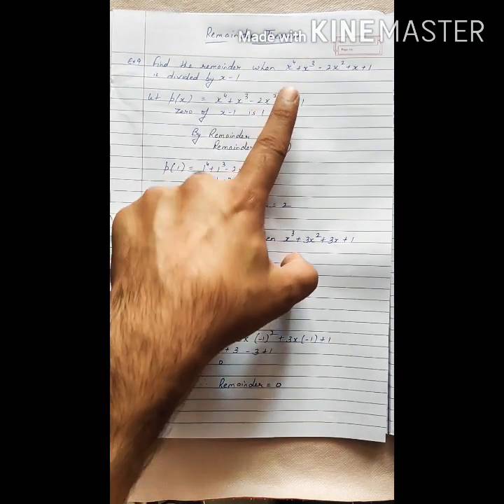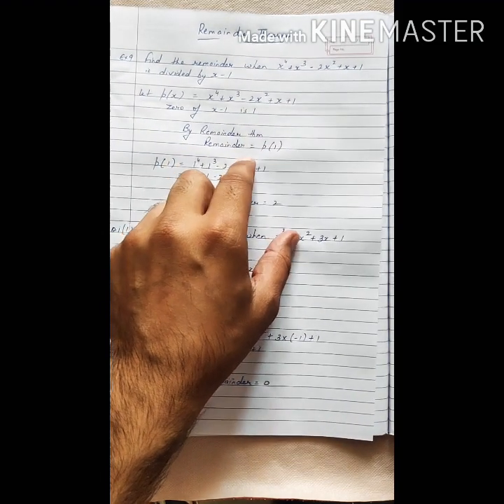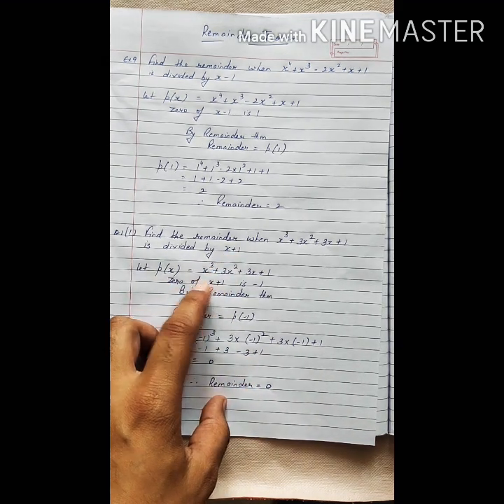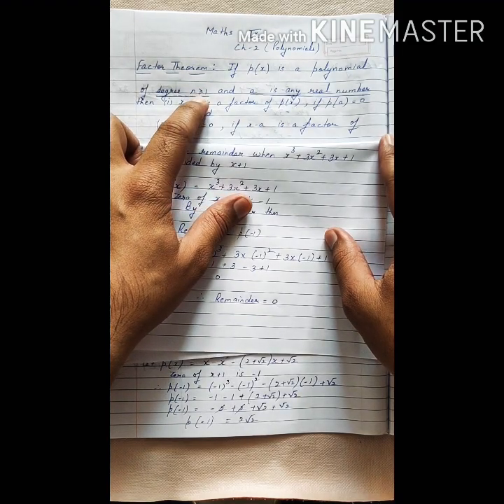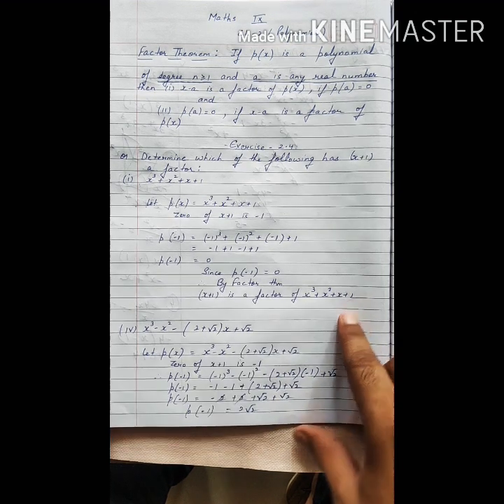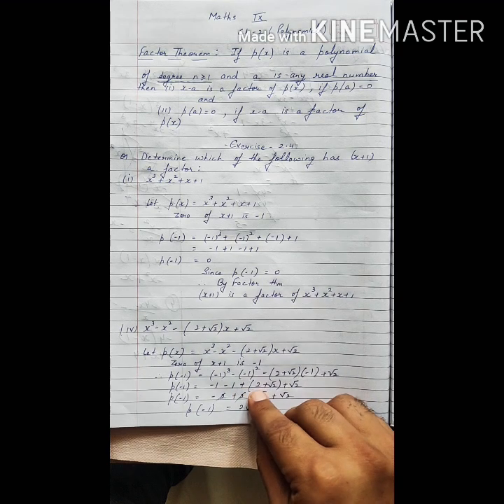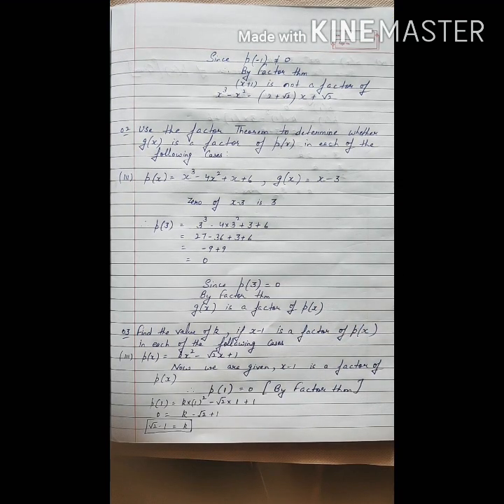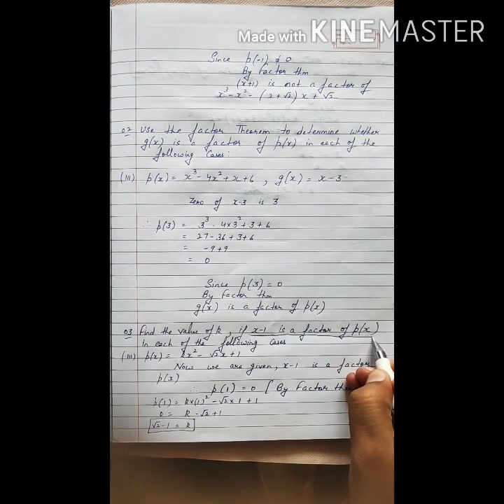IX Maths ch-2(polynomial) exercise-2.4 Ques 1,2,3